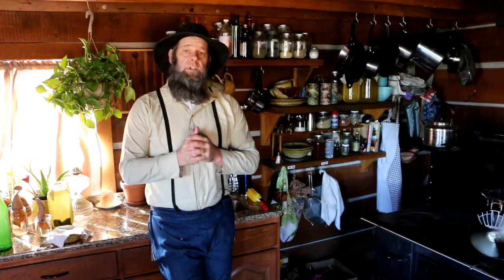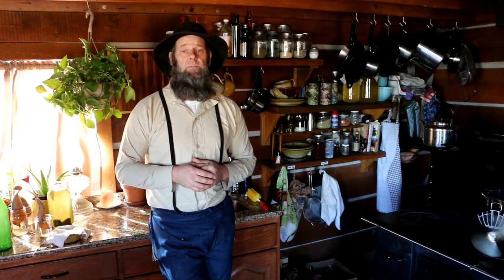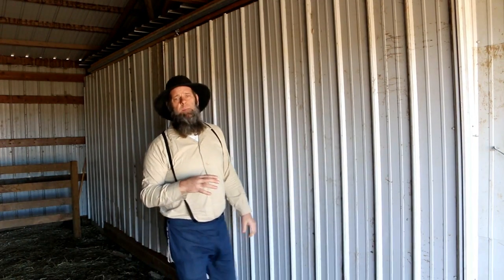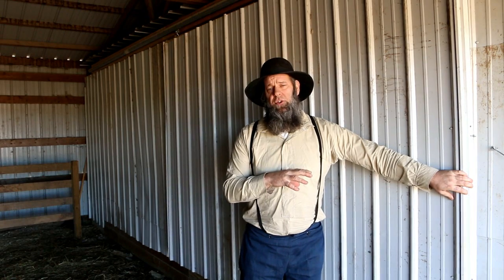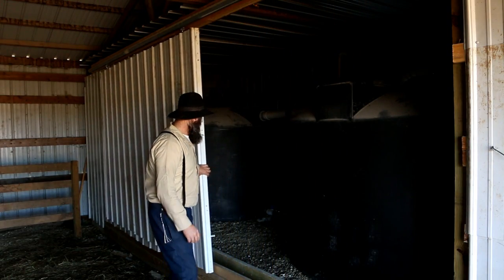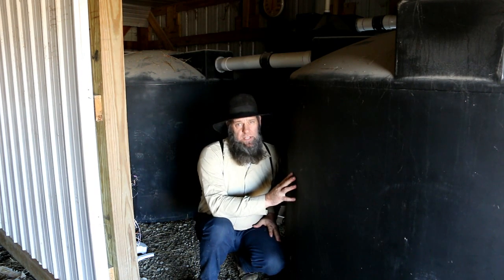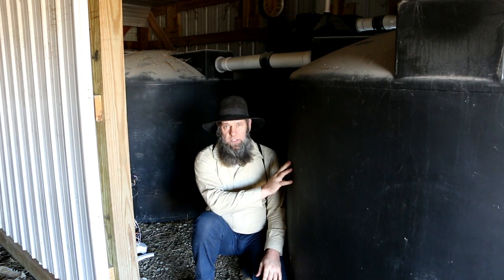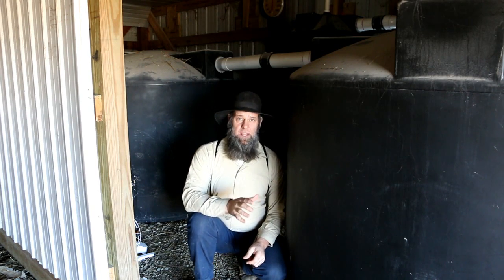RAIN WATER HARVESTING NO NO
OFF GRID with DOUG and STACY: Do you collect rain water? If so and you are thinking about having water hauled in as a back up? This info is something you should know.